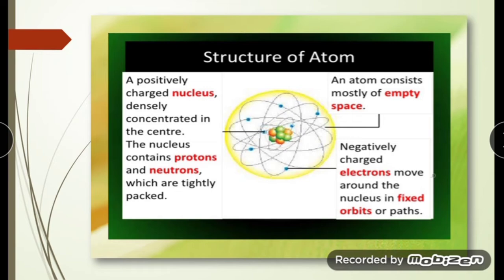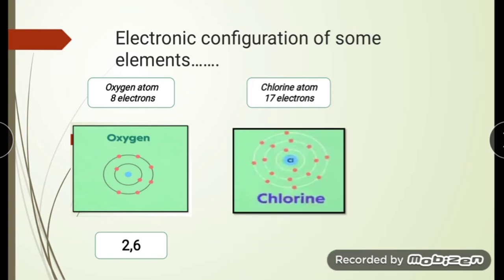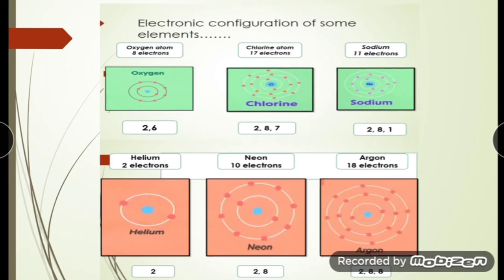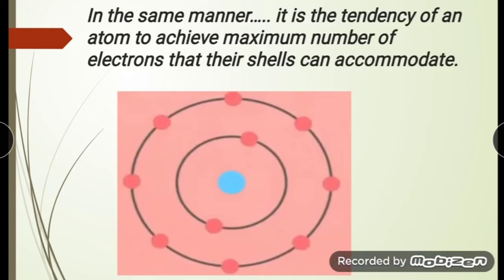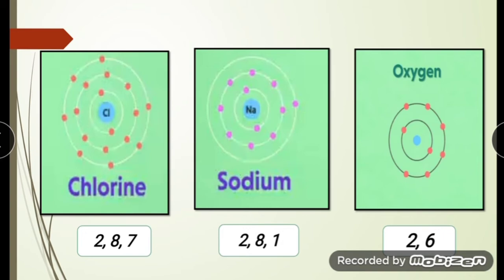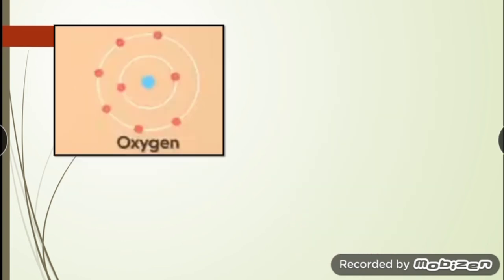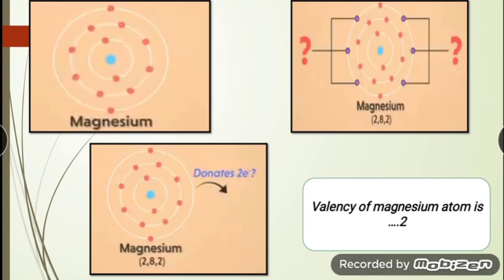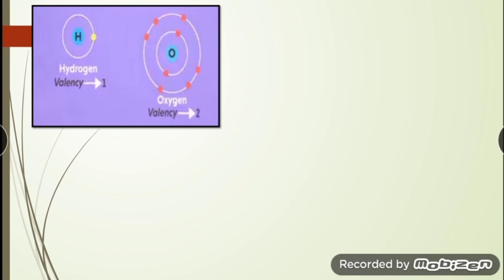Inside the atom part III